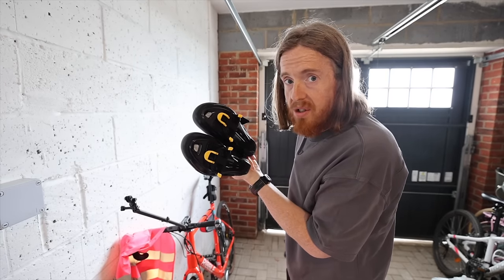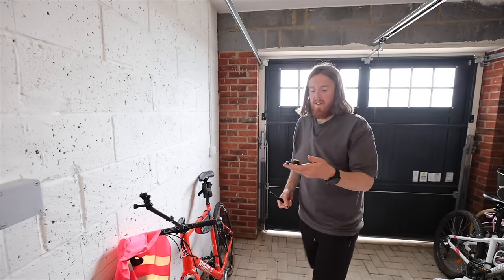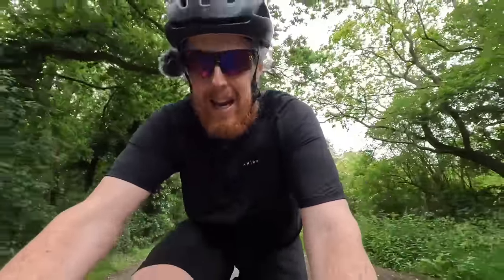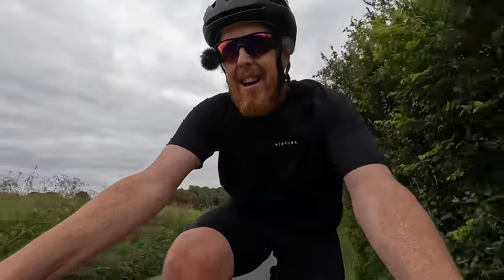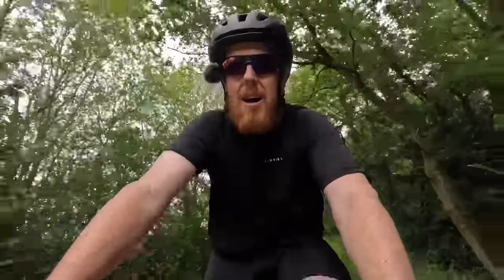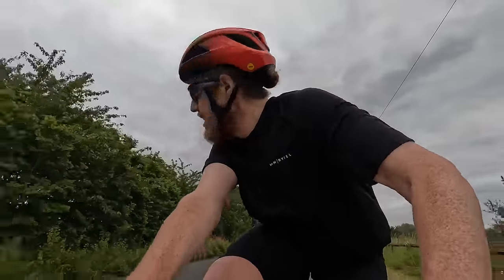My first "REAL" bike ride | PART TWO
I attempt a "real" bike ride out on "real" roads, on my new Ribble gravel bike, as I prepare for my London to Brighton 55 mile bike ride that I have coming up in two weeks.
Part one was my unboxing video and a quick jaunt around my house.